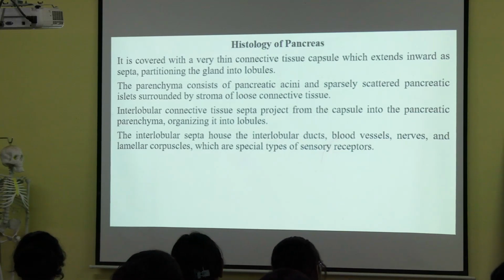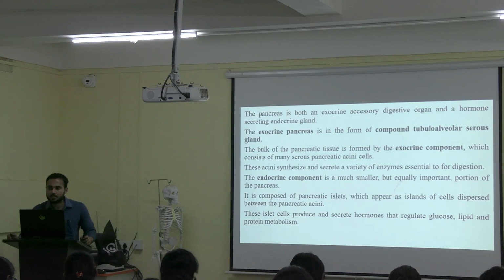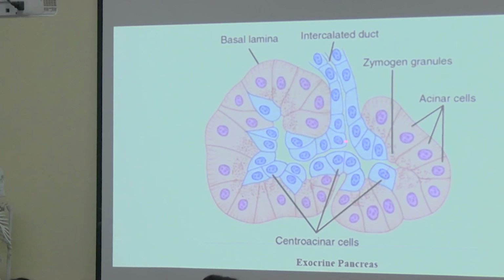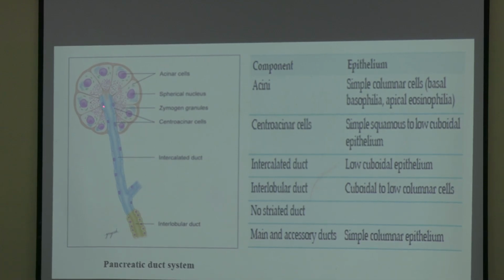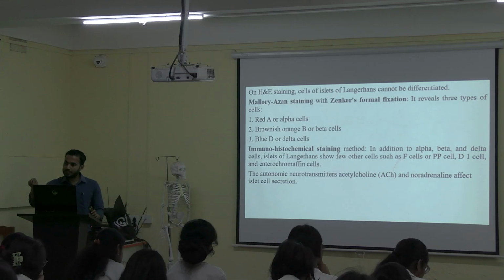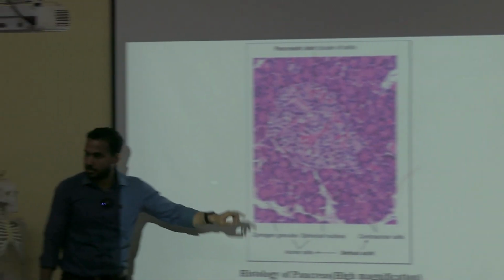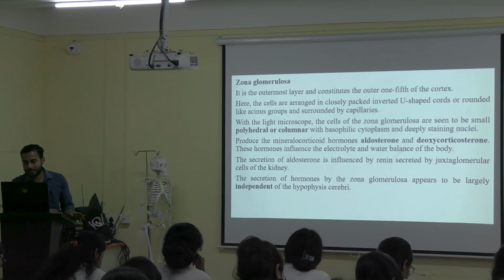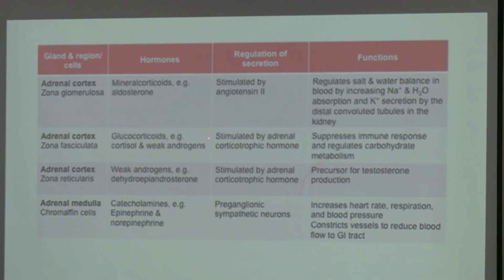Lecture On Histology of Pancreas and Adrenal Glands: A Comprehensive Microscopic Study | MBBS | TSMC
This lecture provides a comprehensive microscopic study of the pancreas and adrenal glands. It begins with a review of key histological concepts applicable to glands, such as the connective tissue capsule, septa, stroma, and parenchyma [00:36].

Delve into the pancreas and its two main components: the exocrine part, responsible for secreting pancreatic juice, and the endocrine part, which produces hormones [01:45]. Learn that the exocrine pancreas is composed of compound tubular acinar glands containing acinar cells that produce digestive enzymes [05:46]. Explore the structure of pancreatic acini, including the characteristic staining properties of acinar cells and the presence of centroacinar cells at the beginning of the intercalated ducts [10:47]. The video details the pancreatic duct system, consisting of intercalated, interlobular, and the main and accessory pancreatic ducts, noting how the lining epithelium changes with duct size [22:21]. Pancreatic stellate cells and their role in maintaining tissue architecture are also discussed [26:29].

Understand the endocrine pancreas, which comprises the pancreatic islets (islets of Langerhans) dispersed among the acini [07:37]. These islets are crucial for producing hormones that regulate glucose, lipid, and protein metabolism [08:08]. Learn about the structure of the islets, demarcated by reticular fibers and containing various cell types identifiable by special staining methods [31:15]. The video also highlights the connections between islet cells via desmosomes and gap junctions and their surrounding fenestrated capillaries [32:31], as well as the extensive innervation of the islets by parasympathetic fibers [36:24].

The lecture then transitions to the histology of the adrenal gland, noting its connective tissue capsule and septa [41:33]. The adrenal gland is divided into the cortex and medulla [41:58]. Explore the adrenal cortex and its three distinct zones: the zona glomerulosa, zona fasciculata, and zona reticularis [46:41]. Learn about the unique cell arrangement and different steroid hormones produced by each cortical zone [47:19]. The video contrasts the adrenal medulla with the cortex, highlighting its structural, functional, and embryological differences [54:17]. Discover that the medulla contains chromaffin cells and sympathetic ganglion cells [54:42], and that chromaffin cells secrete norepinephrine and epinephrine directly into the bloodstream [55:57].

The lecture concludes with a discussion of the hormones produced by the adrenal gland and their respective functions [57:34].

Real Class room Demonstration/Lecture On: ( ANATOMY)  HISTOLOGY OF PANCREAS